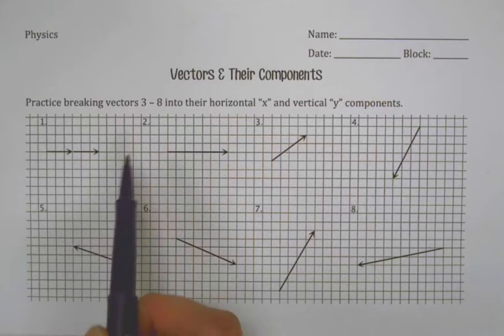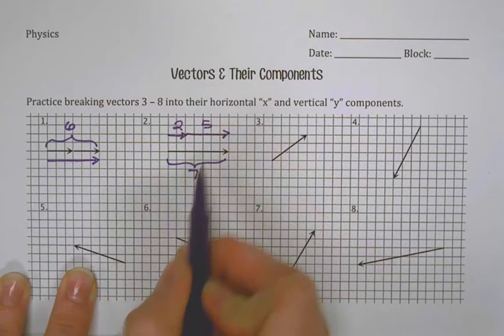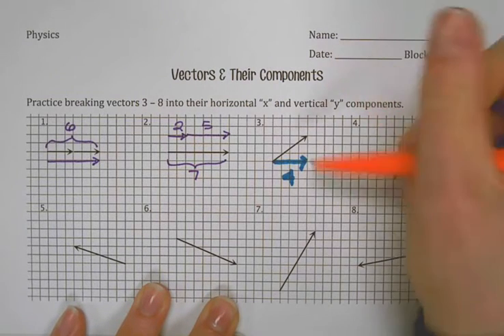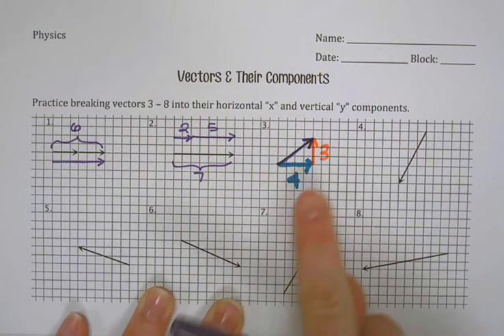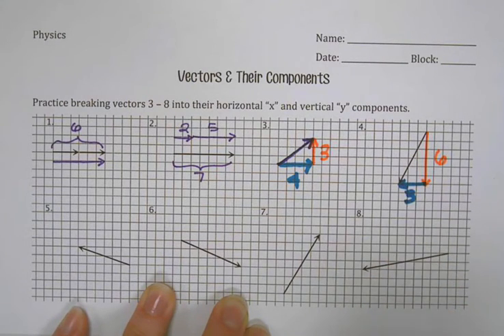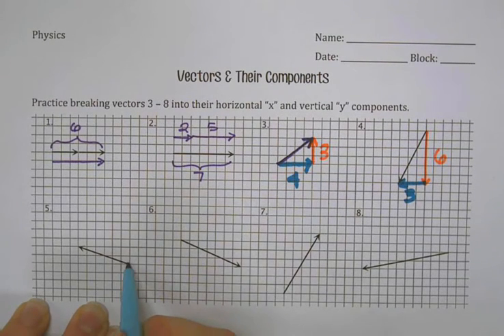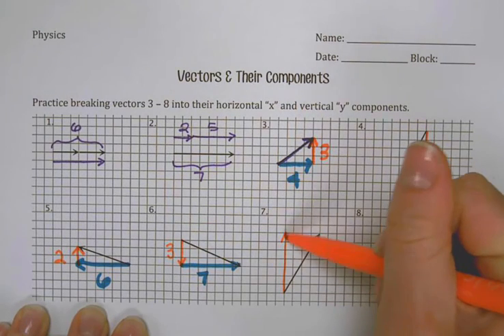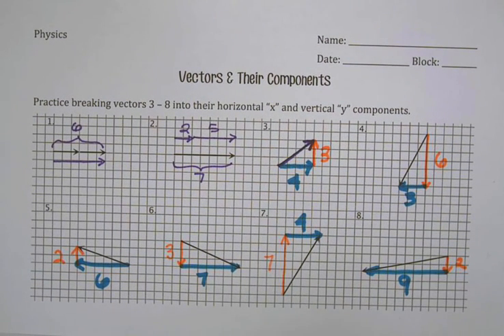Vectors & Their Components